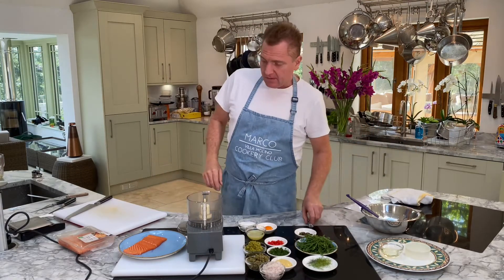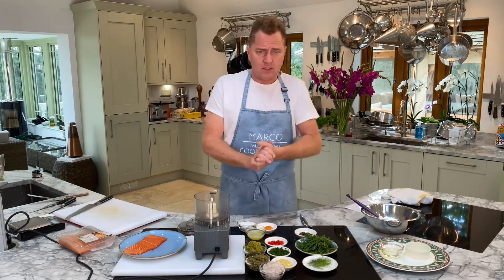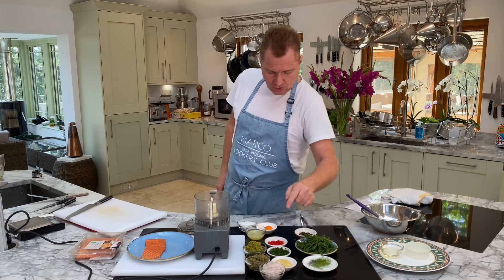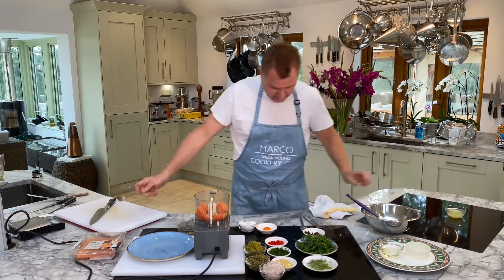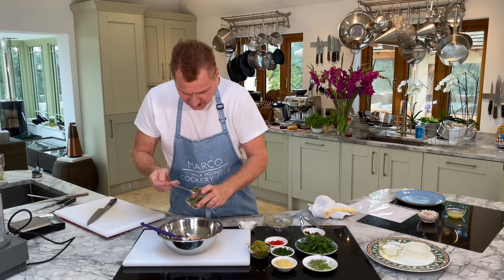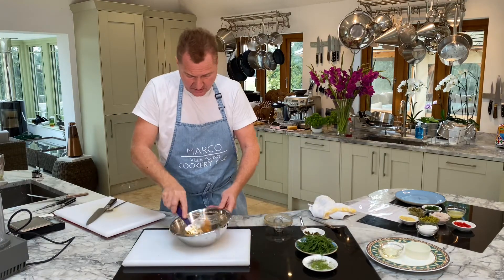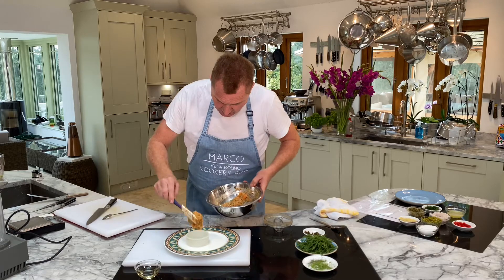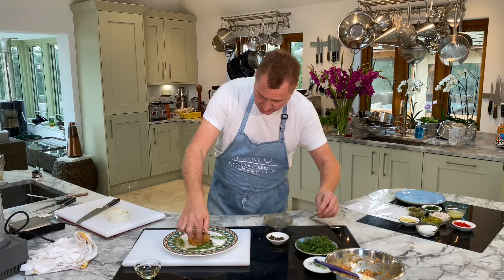FIVE MINUTE SALMON TARTARE !! ❤️❤️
Following from my rather lengthy video of wild salmon and tuna tartare ….
I was told that the previous video was too long !! So here’s a quick 5 MINUTE FANTASTIC SALMON TARTARE … Anyone can make it !!!